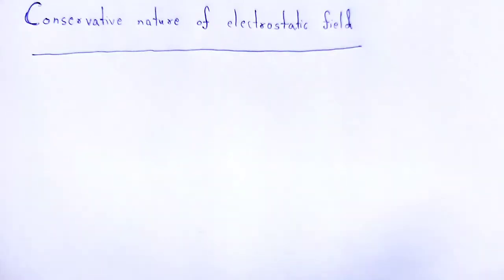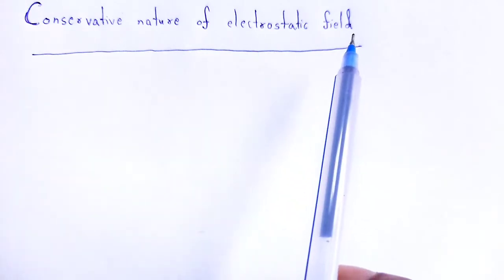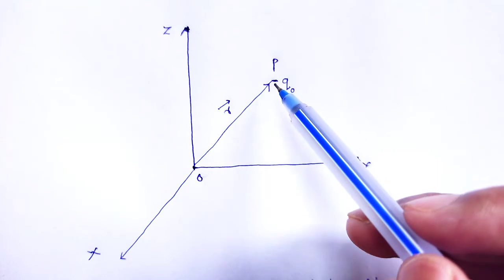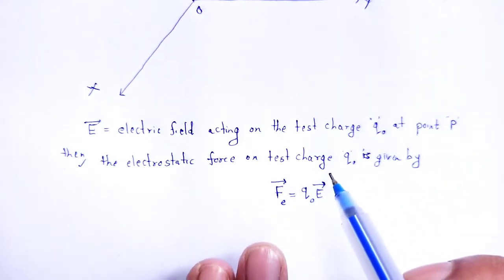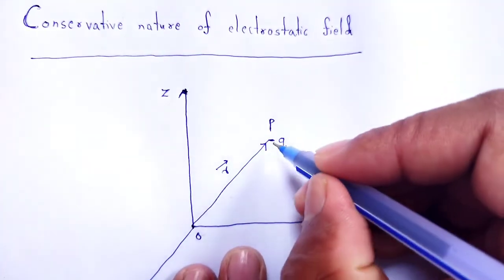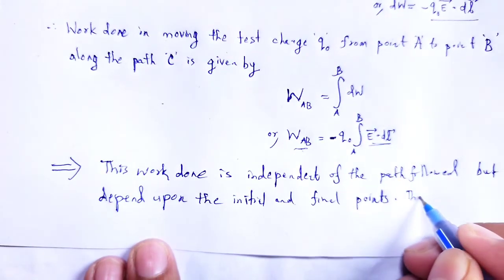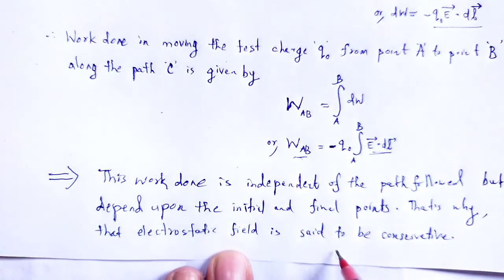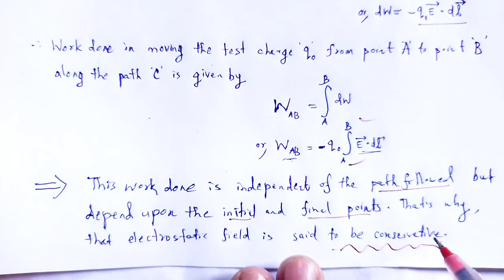ELECTRICITY AND MAGNETISM: Conservative nature of electrostatic field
In this video we studied about the concept of conservative nature of electrostatic field.